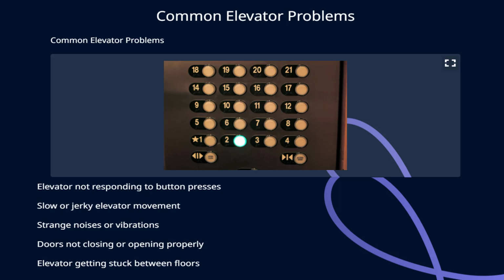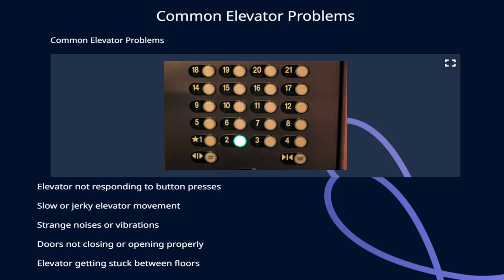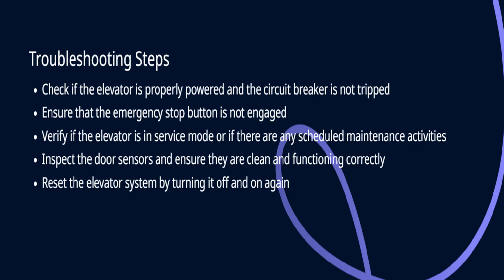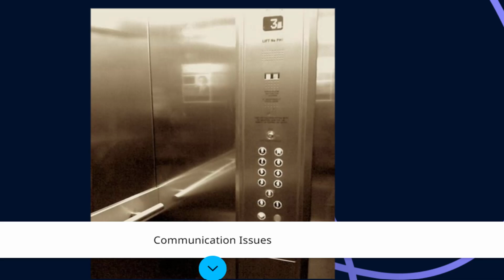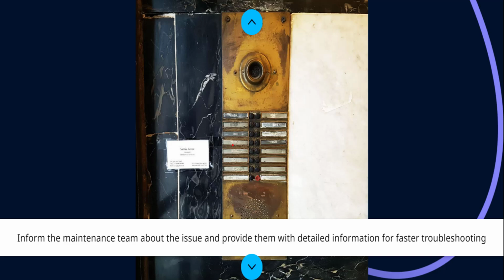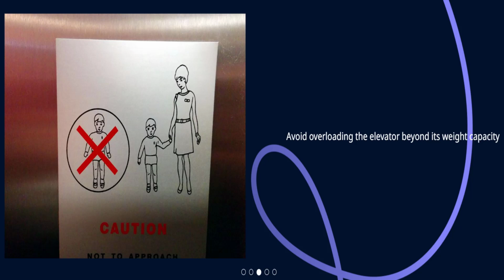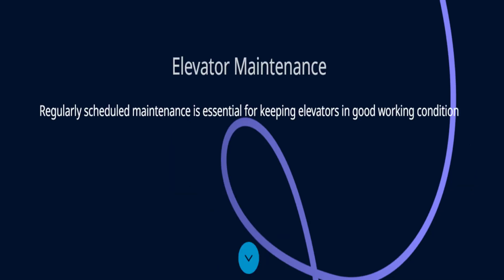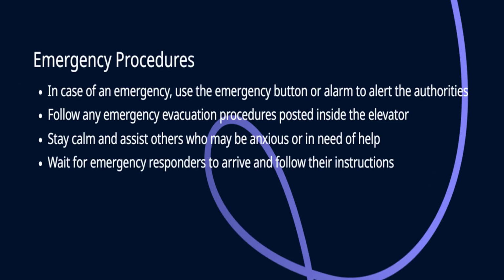Elevators troubleshooting in hotels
Elevator troubleshooting in hotels is a critical process that involves identifying, diagnosing, and resolving issues that may arise in the elevator systems. Effective troubleshooting ensures the safety and reliability of elevators, minimizing downtime and disruptions for guests and staff. Here’s a comprehensive description of the key aspects of elevator troubleshooting in hotels:

### 1. *Common Elevator Issues*
   - *Power Failures*: Elevators may stop functioning due to power outages or electrical issues, requiring immediate troubleshooting to restore operation.
   - *Mechanical Failures*: Problems such as worn-out cables, malfunctioning motors, or issues with door operators can lead to operational failures.
   - *Control System Malfunctions*: Faulty control panels or software glitches can cause erratic behavior, such as the elevator not responding to calls or stopping unexpectedly.
   - *Safety Device Activation*: Safety mechanisms, such as emergency brakes or overspeed governors, may activate due to malfunction or a perceived fault, preventing the elevator from operating.

### 2. *Initial Assessment*
   - *Visual Inspection*: The troubleshooting process begins with a thorough visual inspection of the elevator car, shaft, and control systems. Technicians look for obvious signs of damage or wear.
   - *Gathering Information*: Technicians collect information from hotel staff or users regarding the symptoms of the problem, such as unusual noises, error messages, or operational inconsistencies.

### 3. *Diagnostic Tools*
   - *Diagnostic Software*: Many modern elevators are equipped with diagnostic tools that provide error codes or alerts related to specific faults. Technicians can use this information to pinpoint issues quickly.
   - *Multimeters and Testing Equipment*: Technicians use multimeters to test electrical components, ensuring that the voltage and current are within specified ranges. Other testing equipment may be used to assess mechanical components.

### 4. *Common Troubleshooting Steps*
   - *Resetting the System*: In some cases, simply resetting the elevator control system may resolve minor glitches or faults.
   - *Checking Power Supply*: Ensuring that the elevator has an adequate power supply and that all electrical connections are secure is essential for resolving power-related issues.
   - *Inspecting Mechanical Components*: Technicians check cables, pulleys, and motors for signs of wear or damage, replacing any faulty components as necessary.
   - *Testing Safety Devices*: Ensuring that all safety devices are functioning correctly is crucial. This includes testing emergency brakes, door sensors, and alarm systems.

### 5. *Documentation*
   - *Recording Findings*: Technicians document all findings, including the nature of the issue, actions taken, and any parts replaced. This documentation is important for future reference and compliance with safety regulations.
   - *Reporting to Management*: Providing a detailed report to hotel management allows for informed decision-making regarding repairs, maintenance schedules, and budget considerations.

### 6. *Preventive Measures*
   - *Regular Maintenance*: Implementing a proactive maintenance schedule can help prevent many issues from occurring in the first place. Regular inspections and servicing can identify potential problems before they escalate.
   - *Staff Training*: Training hotel staff to recognize early signs of elevator issues can aid in prompt reporting and potentially mitigate larger problems.

### 7. *Collaboration with Professionals*
   - *Engaging Qualified Technicians*: For complex issues, it’s essential to involve experienced elevator technicians who can provide specialized knowledge and skills for troubleshooting and repairs.

### Conclusion

In summary, elevator troubleshooting in hotels is a systematic process that involves identifying and resolving issues to ensure safe and efficient operation. By employing diagnostic tools, conducting thorough inspections, and maintaining clear documentation, hotel management can effectively address elevator problems, minimizing disruption and ensuring a positive experience for guests and staff alike. Regular maintenance and staff training further enhance the reliability of elevator systems, contributing to overall hotel operations.